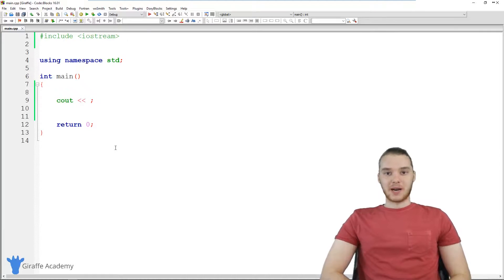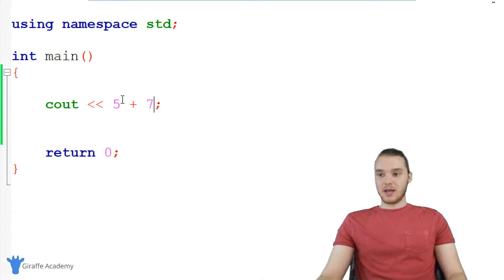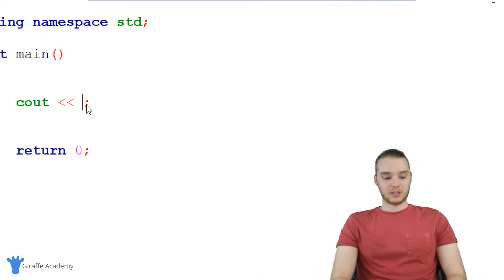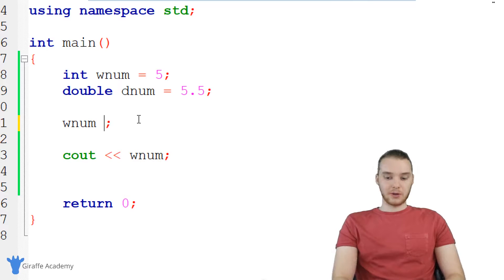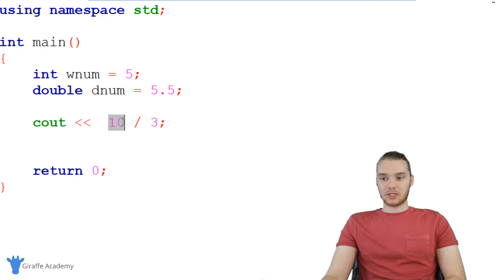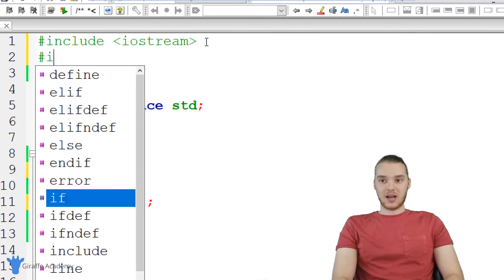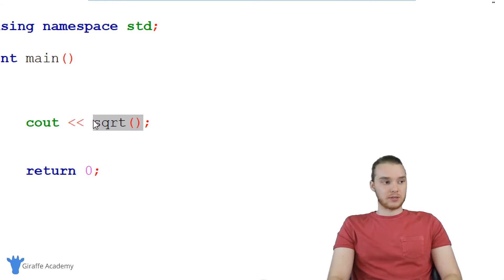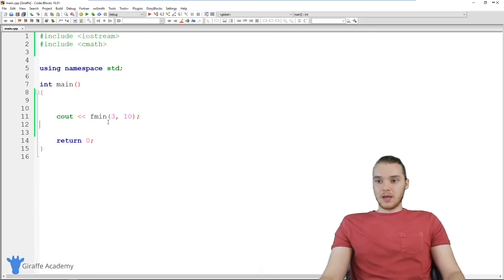Working With Numbers | C++ | Tutorial 9